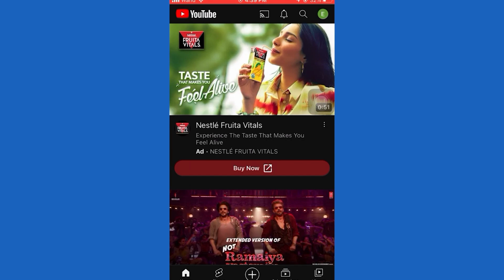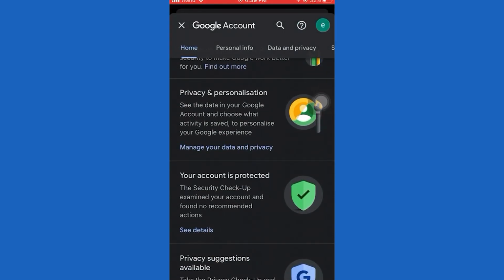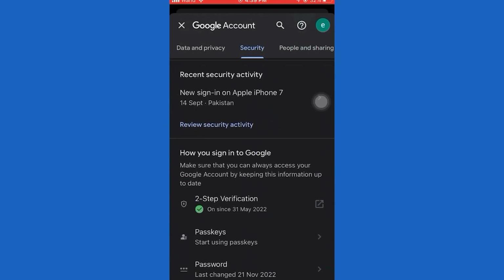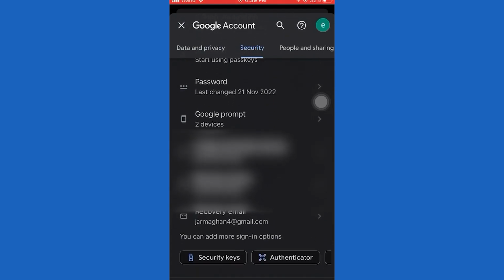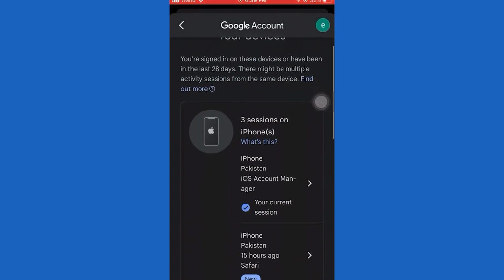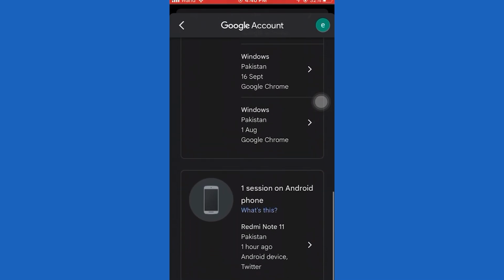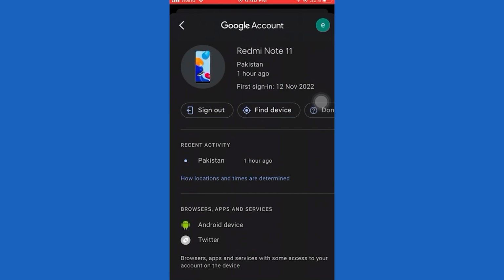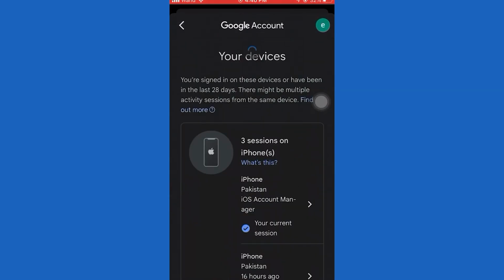How to Sign Out YouTube Account from Other Devices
In this tutorial video, I will quickly guide you on how you can sign out of YouTube accounts from other devices. So make sure to watch this video till the end. We try to be responsive to as many questions as possible.

Follow the below steps:
1) Open the YouTube app
2) Tap on the profile icon
3) Choose Manage Your Google Account
4) Go to the Security tab
5) Under the Devices tab, select Manage All Devices
6) Select the devices you want to remove
7) Remove those devices from the list
8) That's all it takes to sign out of your YouTube account from other devices.